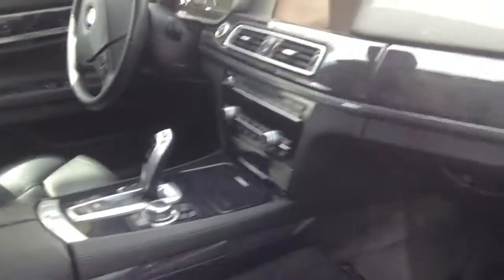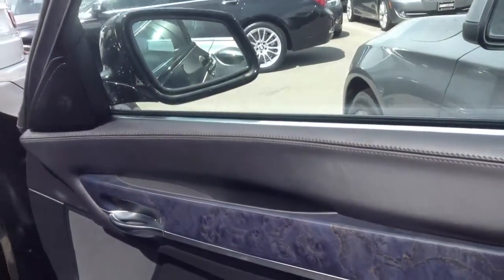750Li Interior DH